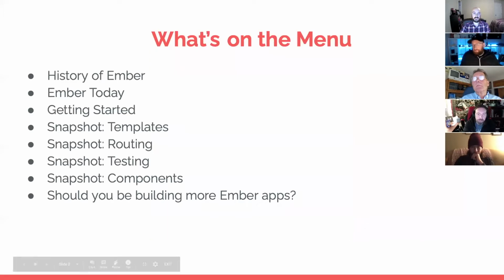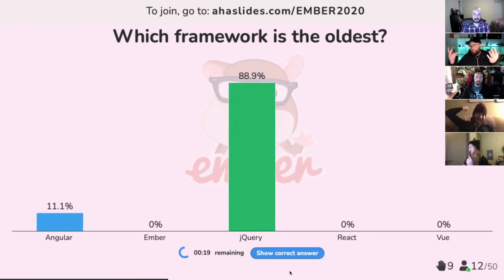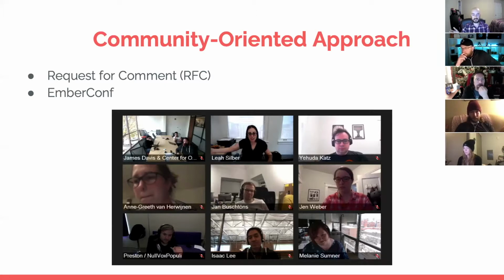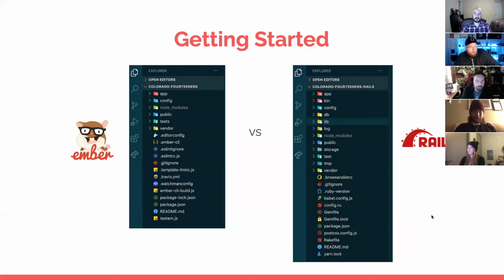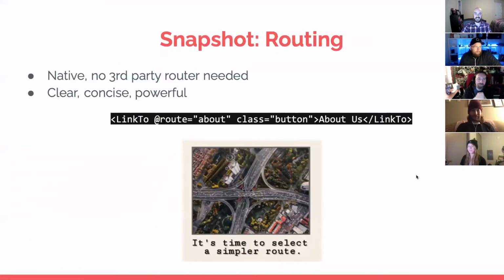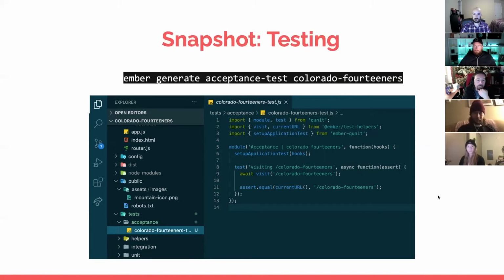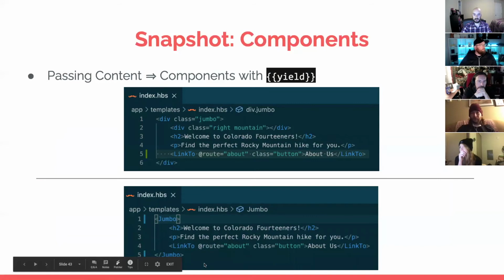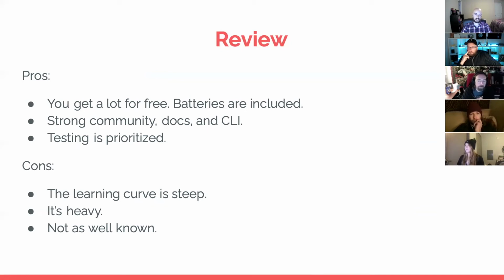Ember.js 2020 Tech Talk | coloradoSprings.js Meetup